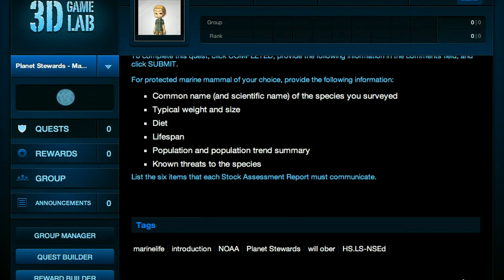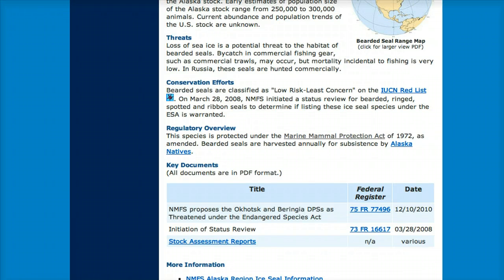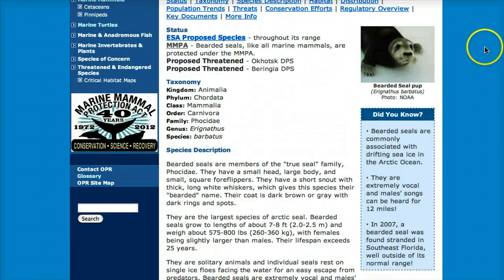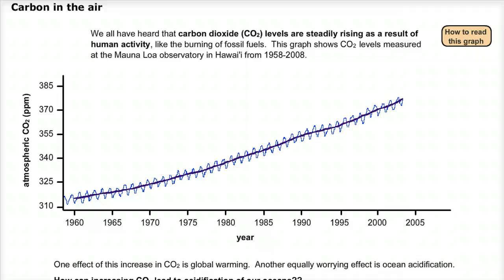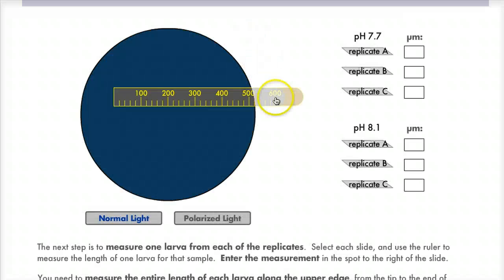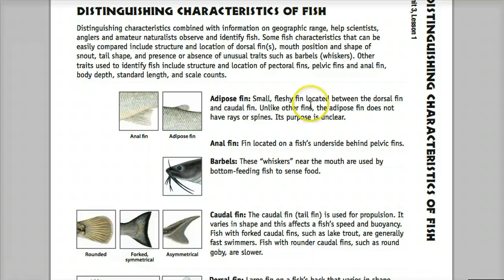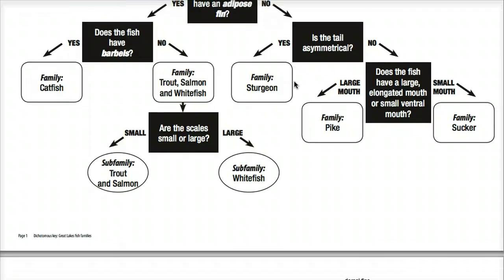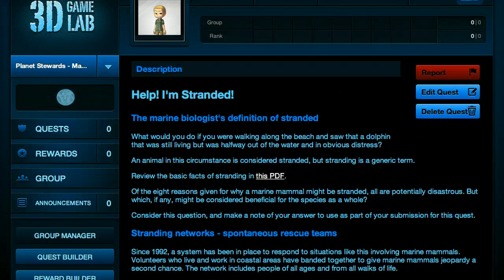Planet Stewards Marine Life quest samples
This video gives a quick overview of five quests in the NOAA Planet Stewards program in 3dGameLab